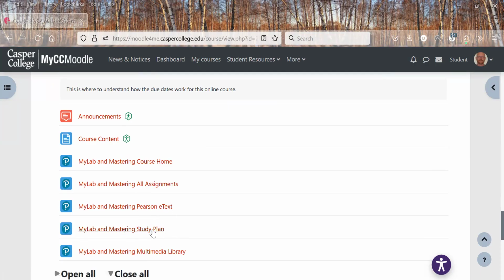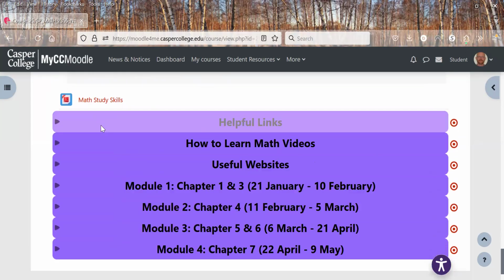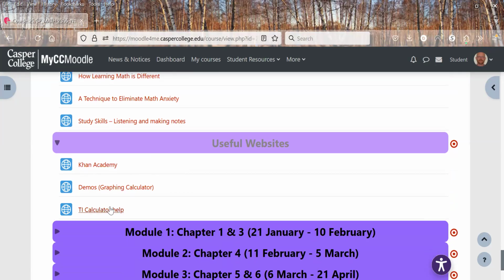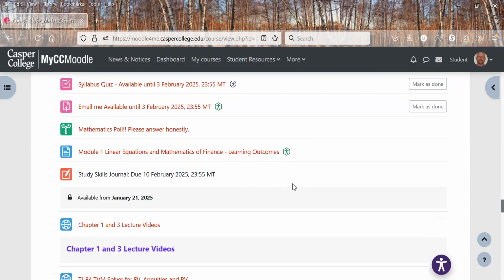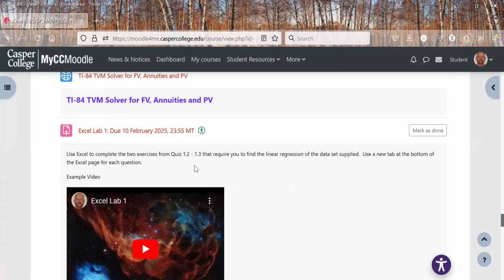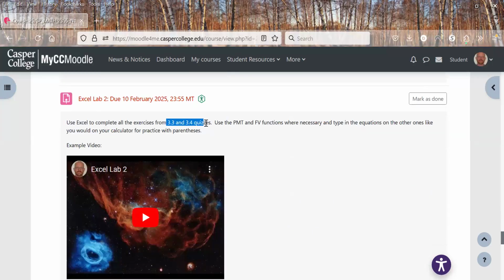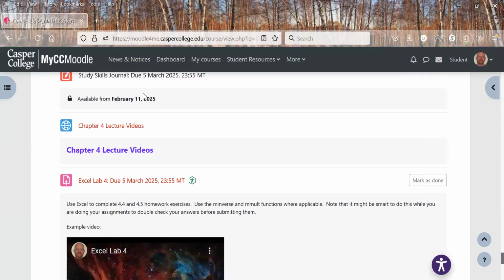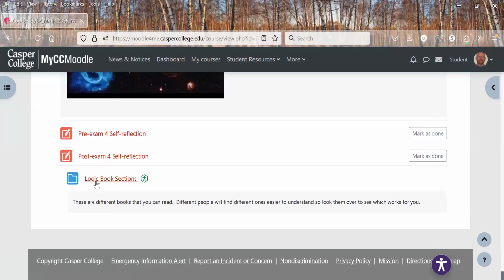Moodle Overview Math2355 Spring 2025